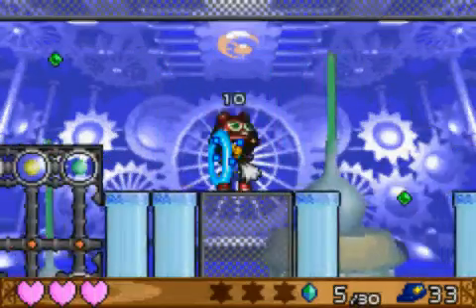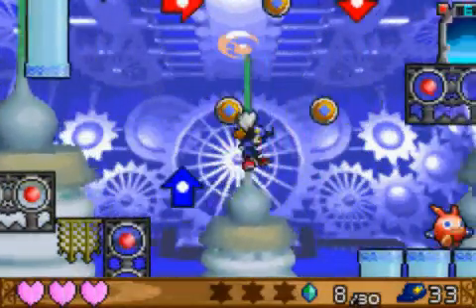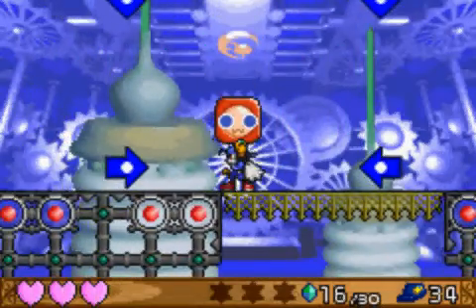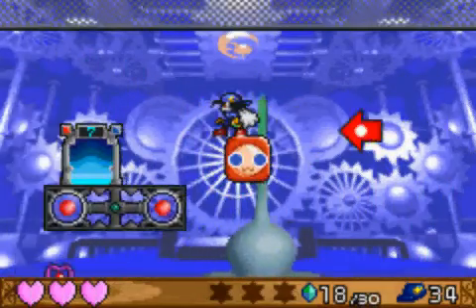Let's Play - Klonoa: EoD - 14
So yeah, and yeah, also yeah.